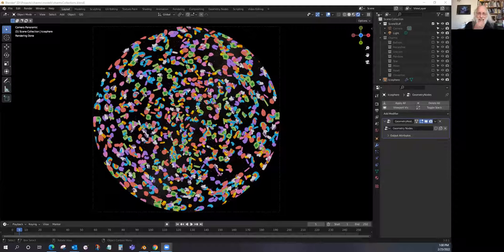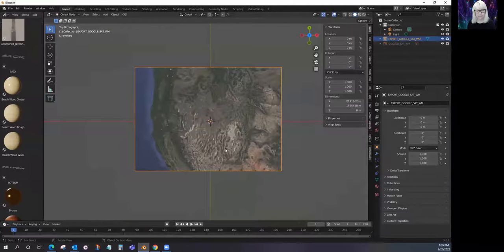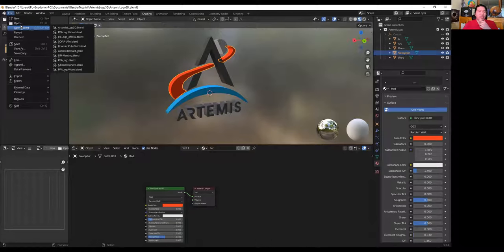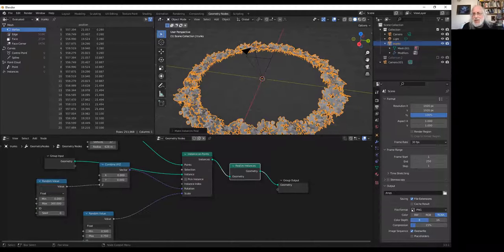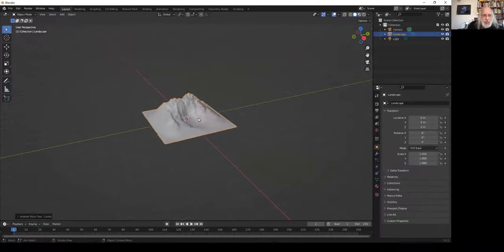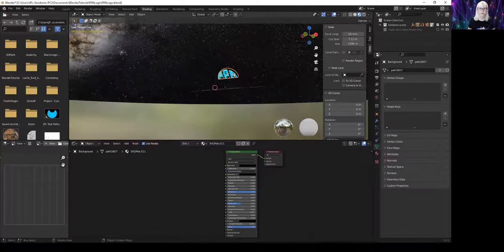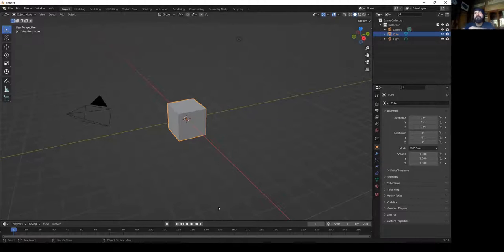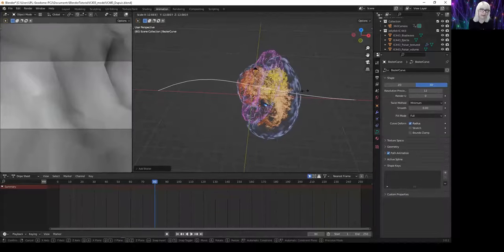Blender Fulldome Helpdesk and Showcase - 20220225 PZS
This is Session 3 of the Blender workshop series.